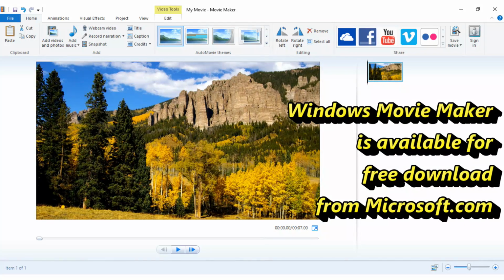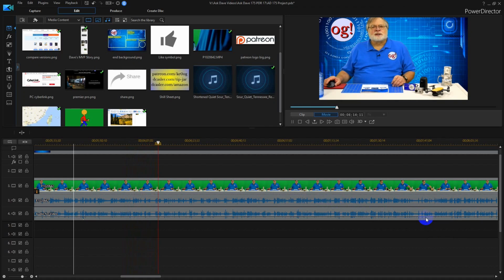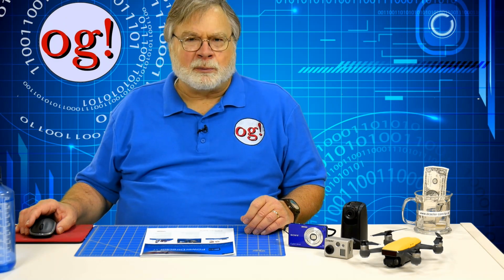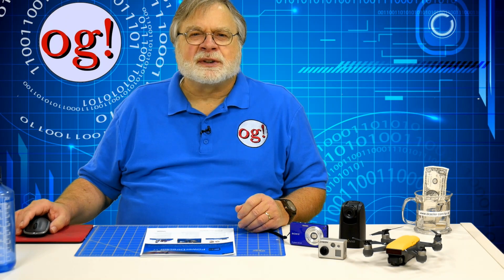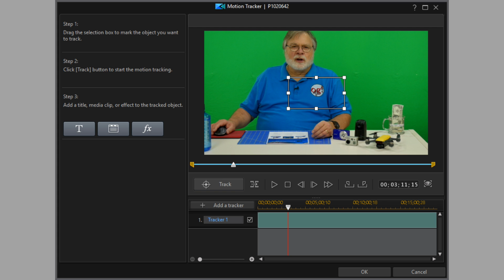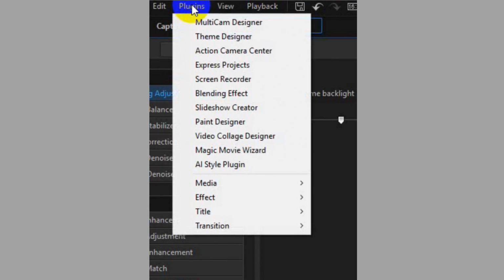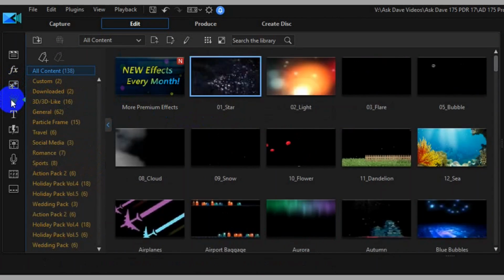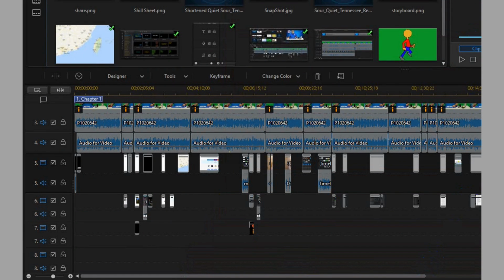Review of CyberLink PowerDirector 17 Video Editor (#175)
Normally I do ham-radio-related videos, but once in awhile I like to look at the tools I use to create them. CyberLink just came out with  version 17 of its prosumer video editor, PowerDirector. This thorough review walks through its many capabilities and shows how I use it.

I'm often asked what equipment I use to create the videos. The devices include the Panasonic DMC-G7 camera, Panasonic HDC-TM90 video camera, GoPro Hero2 HD camera, Tascam DR-05 audio recorder, Audio-Technica ATR-3350 lapel microphone, Sony Cyber-shot DSC-W560 digital camera, the Kodak Zi-8 video camera, my iPhone 5S, and Pentax K100D DSLR. Software used: CyberLink PowerDirector 16 on a Toshiba S55-A5294, also using Smoothdraw 4.0.5.0, FastStone Image Viewer 5.3, FastStone Capture 8.0, Audacity 2.1.1, LibreOffice 5.0.4.2, and Ink2Go 1.7.2. You can see how my studio is set up by viewing